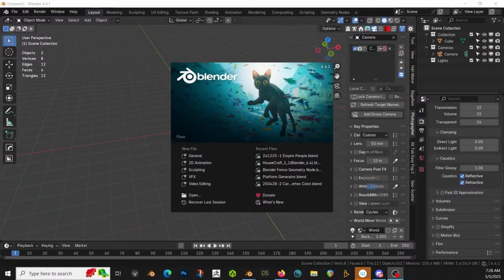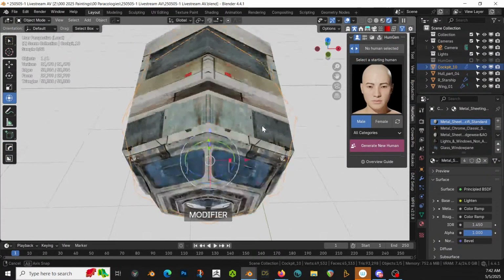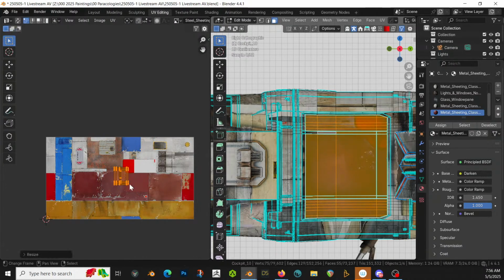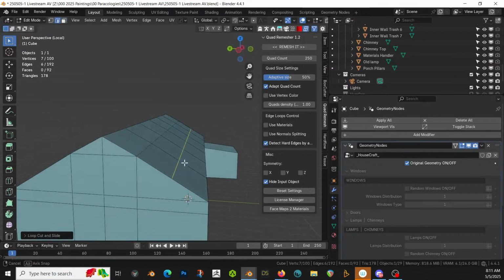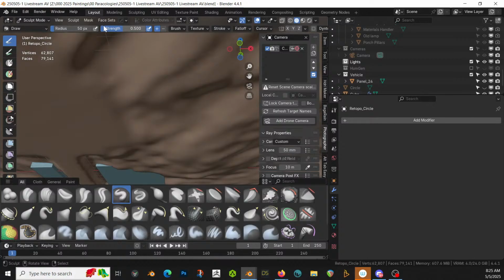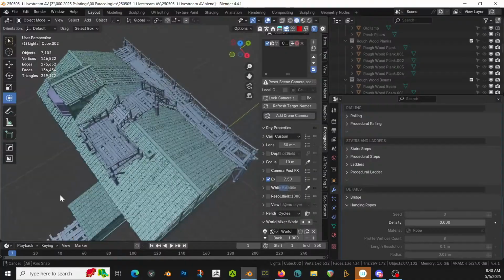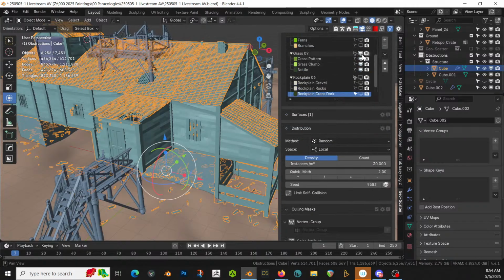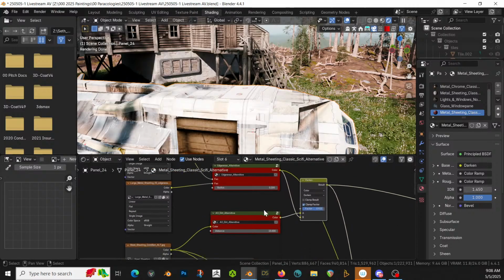Scifi Vehicle and Rural Russian Environment in Blender